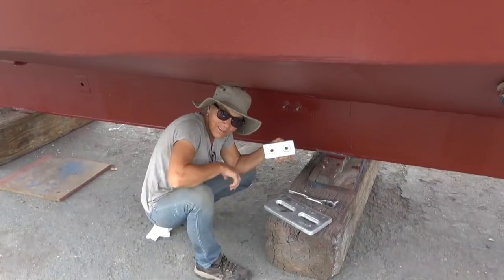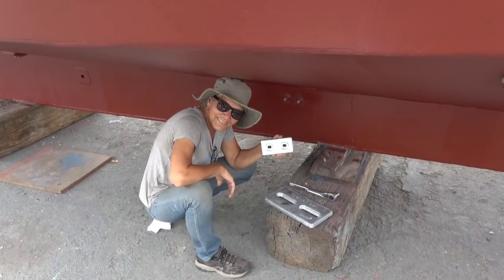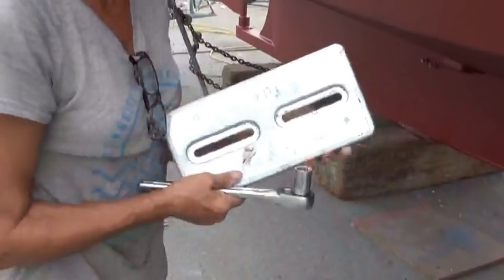#208 An Old Boat, Old Sailor And Alot Of TLC!! Things You Should Know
Hi guys! In this episode Jules explains a few important things you should know about boat yards before hauling out and the proper way to install zincs on metal boats. He also opens his heart about Suzie❤💜 and most importantly shares some really good news!!

Intro song by Jules. Anyone interested can check out full version If you're interested in supporting our channel you can do so here:)) ❤️